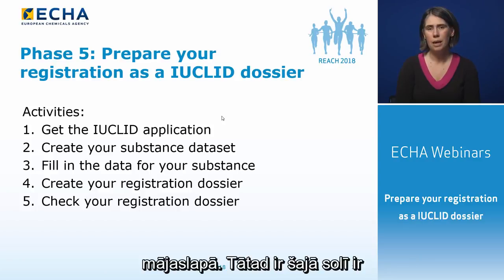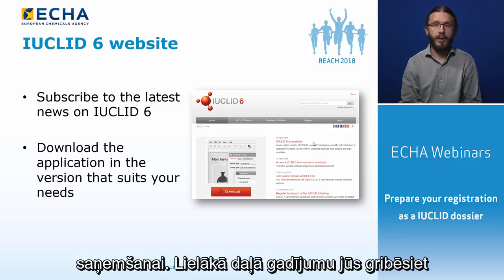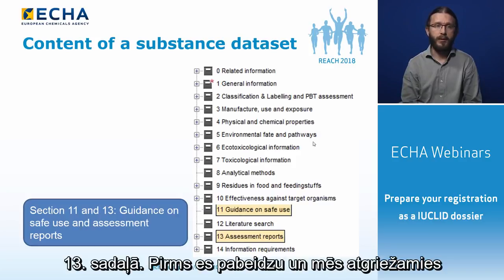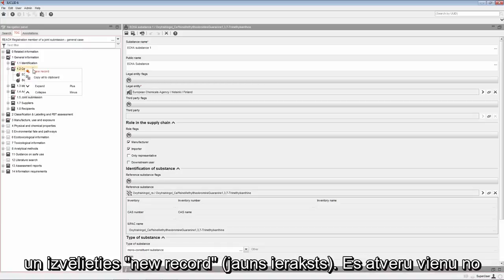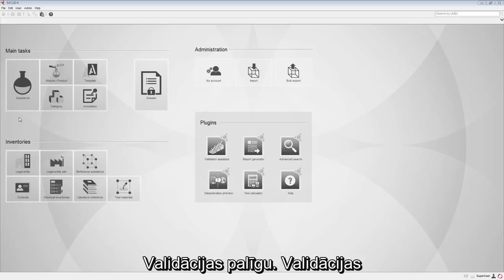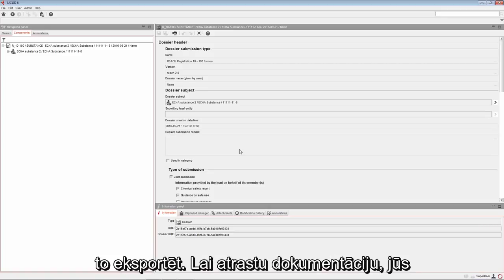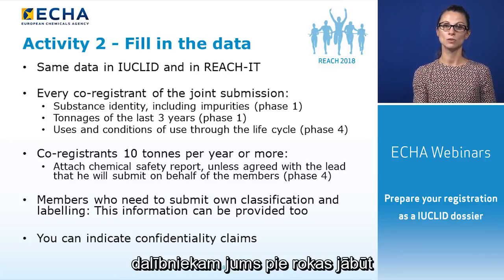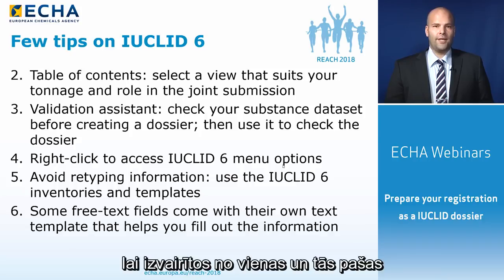Sagatavojiet savu registraciju ka IUCLID dokumentaciju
REACH 2018 reģistrācija - 5. solis